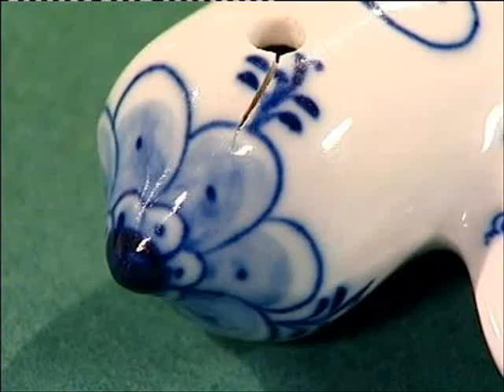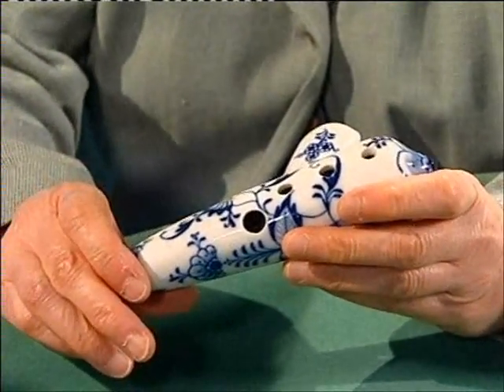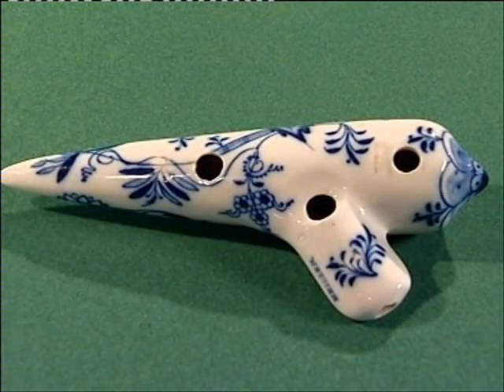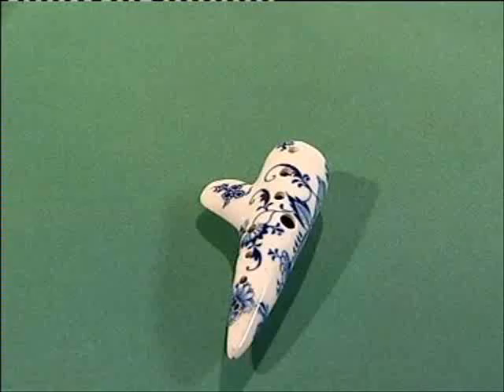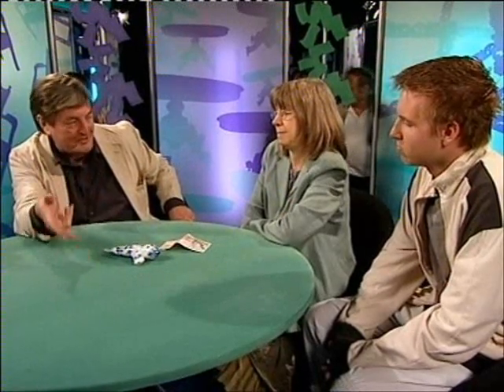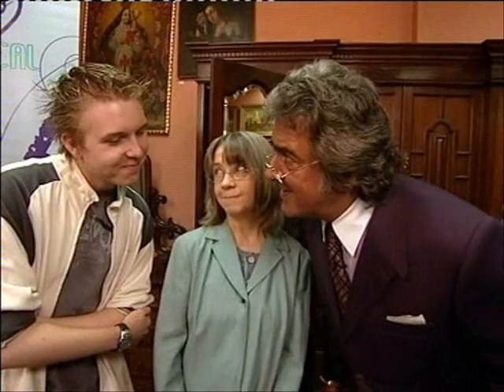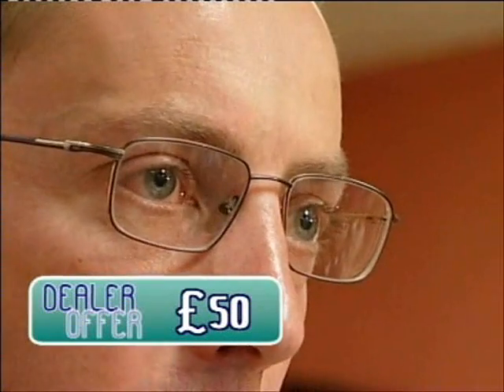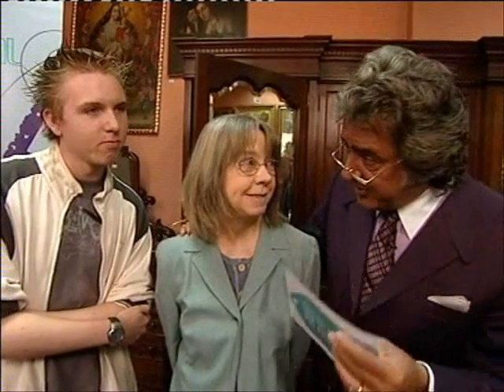Dickinson's Real Deal - Meissen Ocarina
This was our Meissen Ocarina antique valued on a new TV show for ITV1 called Dickinson's Real Deal.